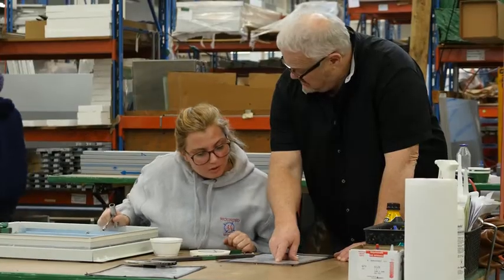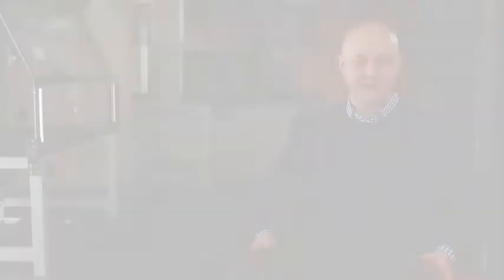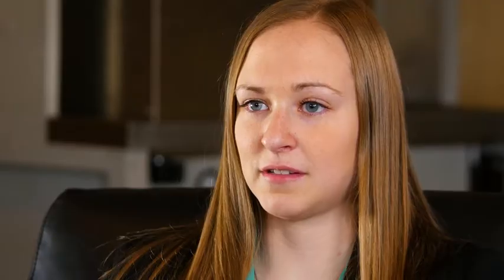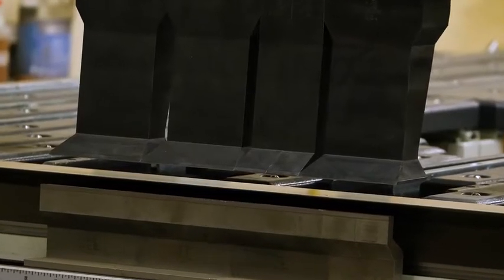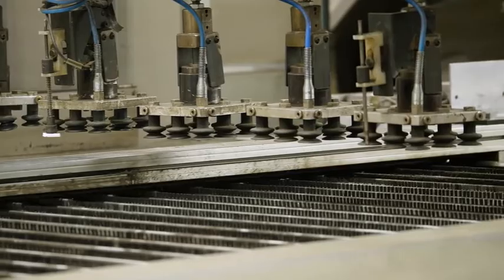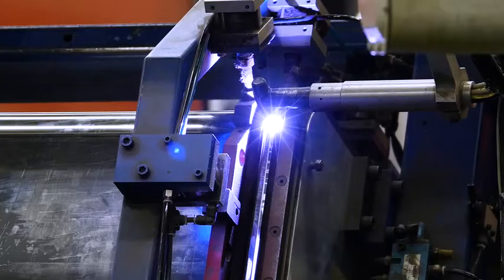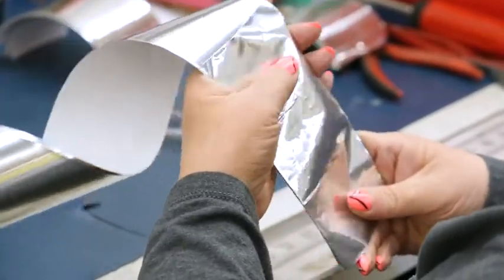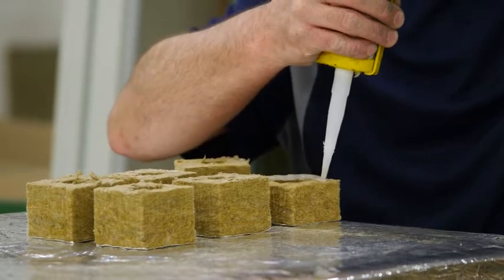NuAire Profile Video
Reproducibility Perspectives: NuAire
Discussion on cell line authentication with NuAire's Marketing Director.